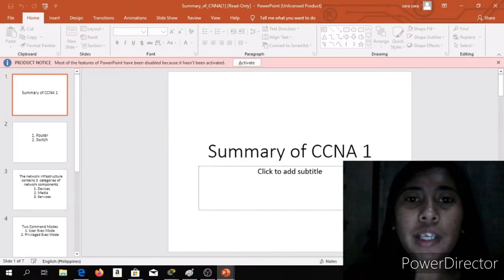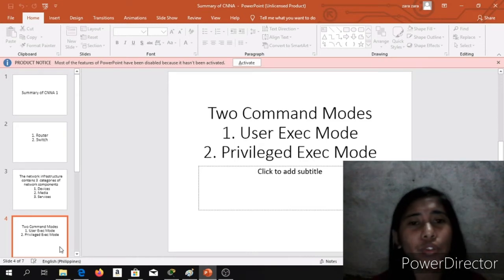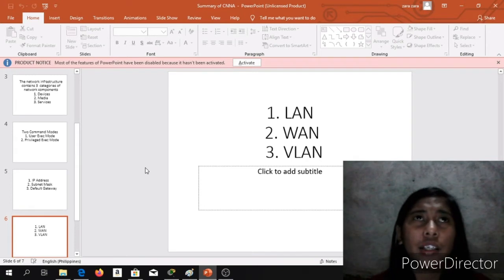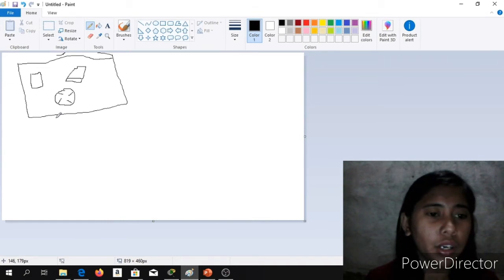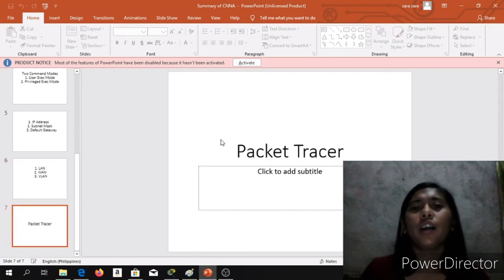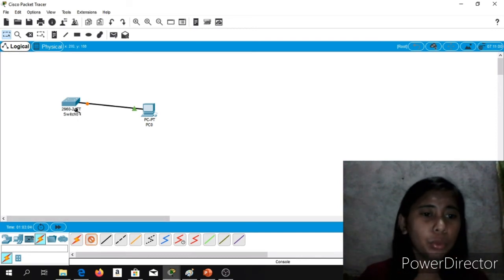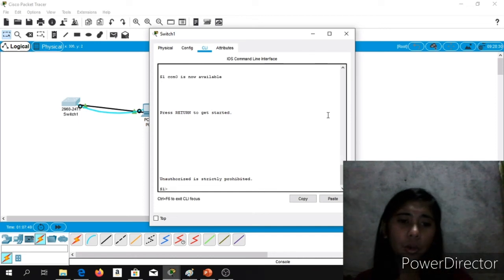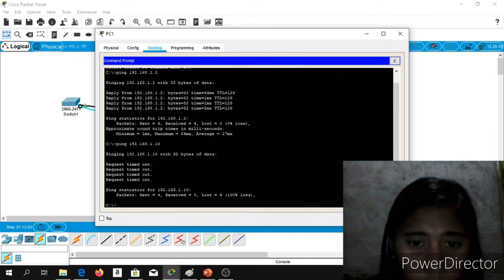Summary of CCNA 1 | Mary Rose Ilagan